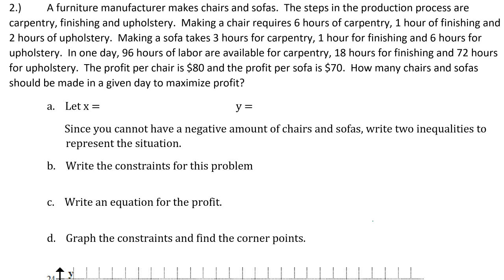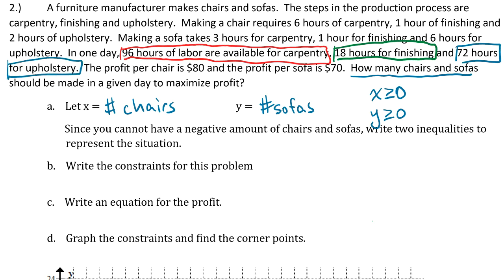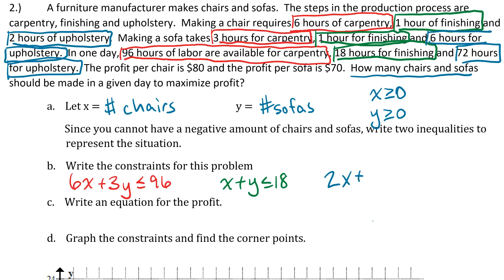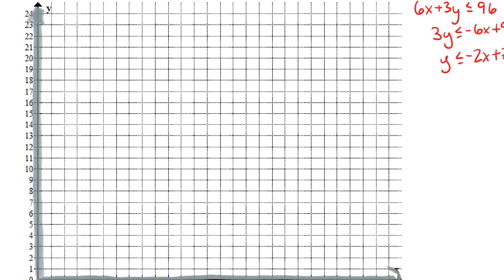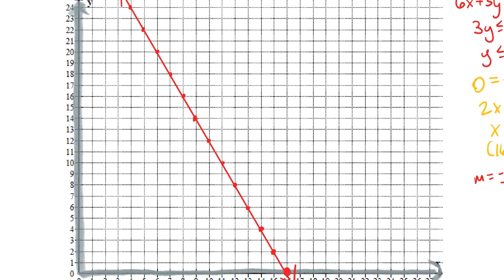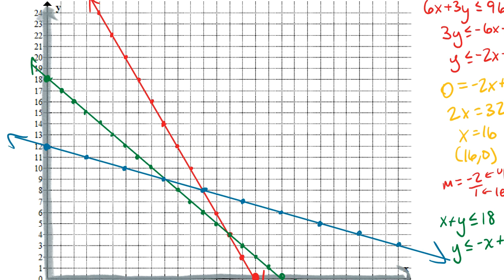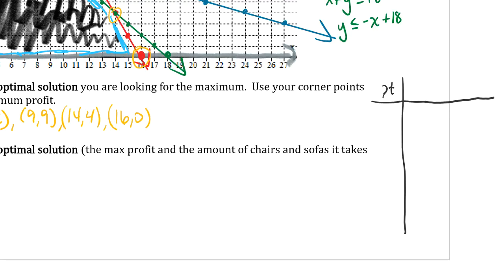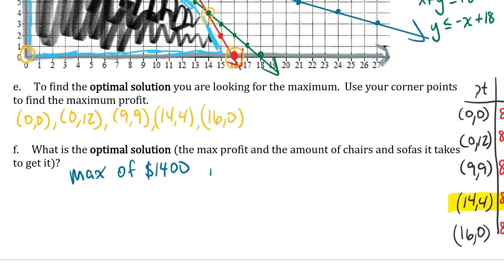Optimization Word Problems Part 2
Example 2 of optimization Word Problems, solved by Graphing.